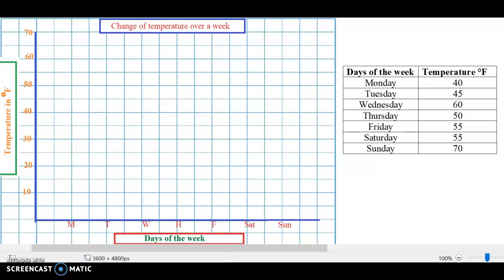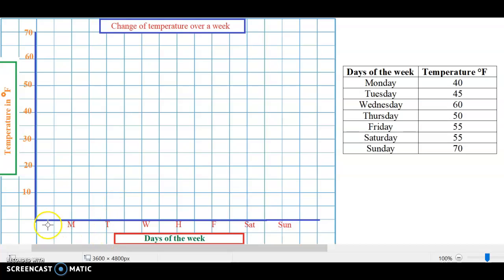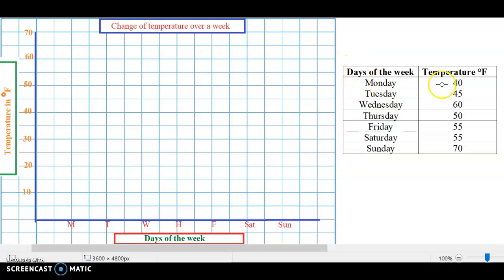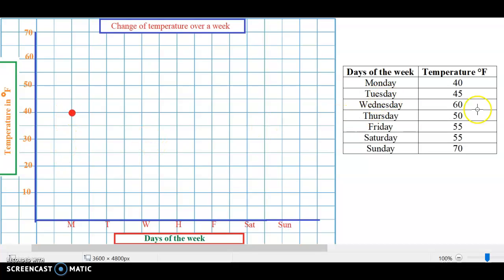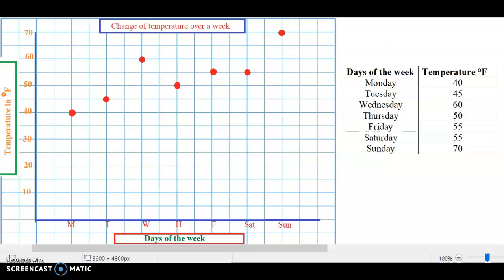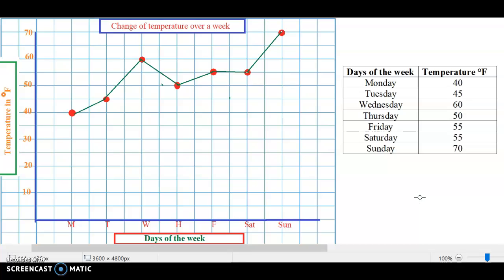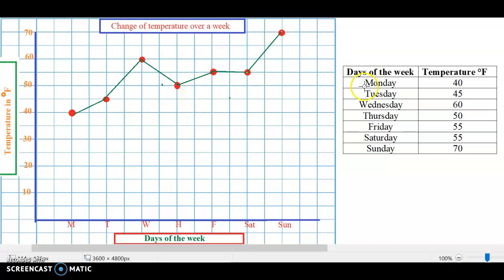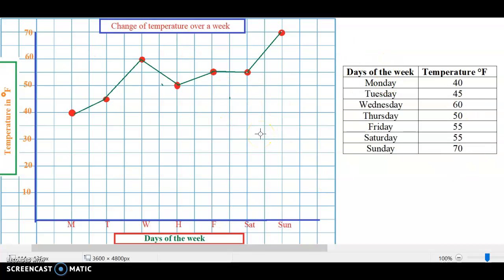How to make a line graph?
This video helps you to show your data points as a line graph.